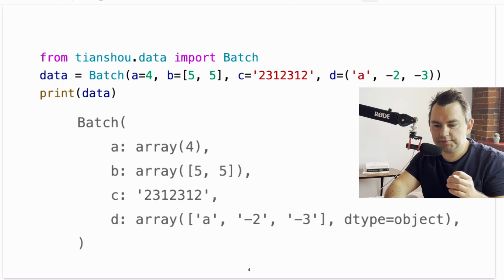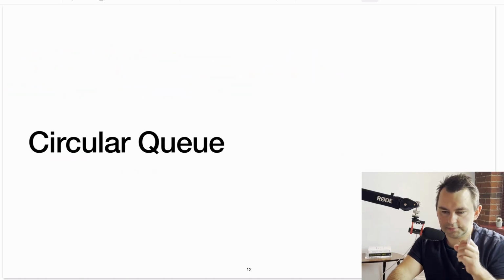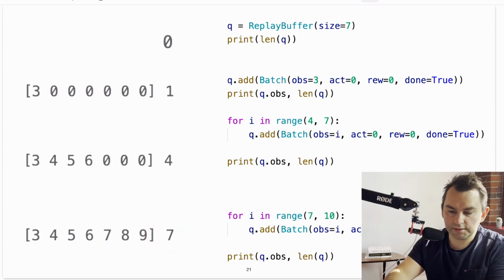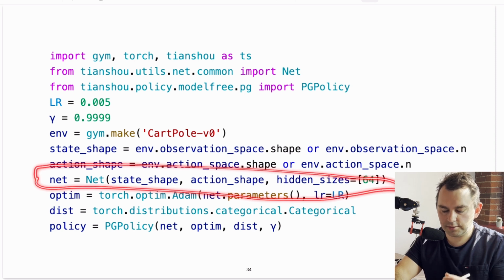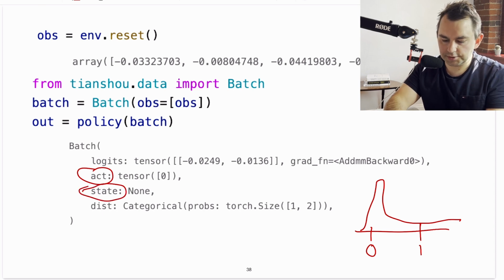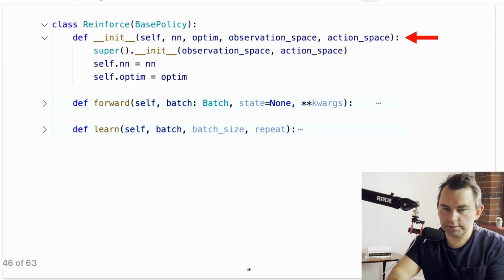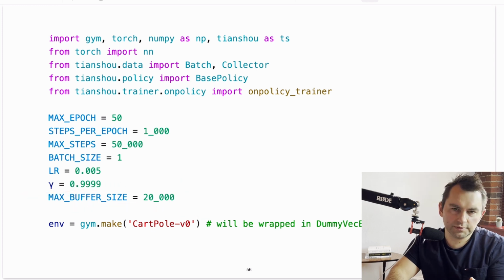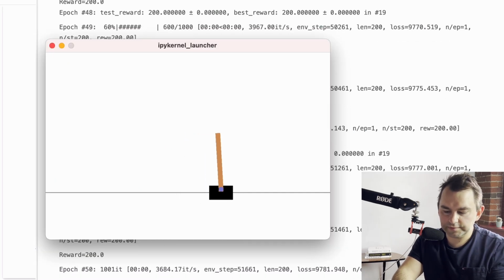RL Framework You Never Heard of: Tianshou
0:00 - Introduction
0:12 - Batches & Replay Buffers
1:19 - Stacking Batches
2:03 - Concatenating Batches
2:40 - Circular Queue
3:42 - Replay Buffer
4:42 - Full Circular Queue
5:47 - Full Replay Buffer
6:34 - Policy (predefined)
9:32 - Custom Policy
9:51 - Custom NN
10:59 - BasePolicy, forward, learn
12:51 - Imports and Constants
13:38 - Assembling Network, Policy, Trainer
15:05 - Training output
15:18 - Evaluate the policy